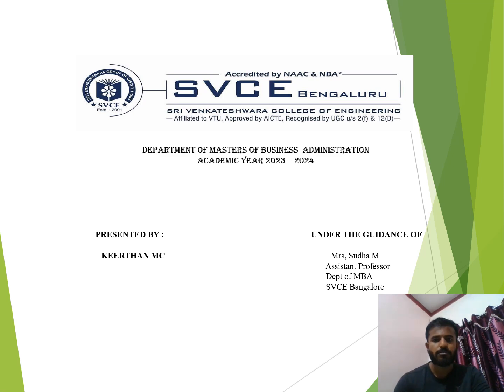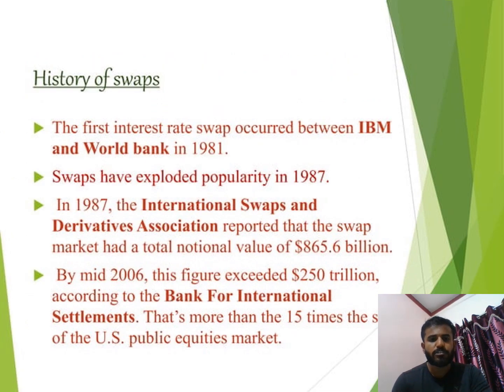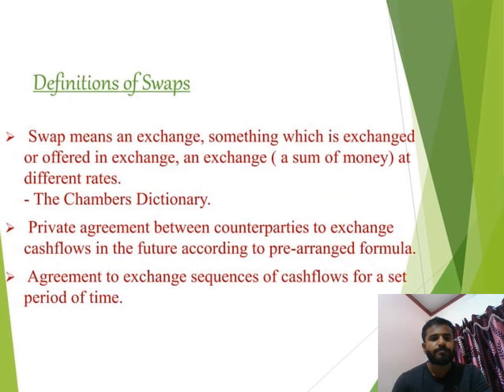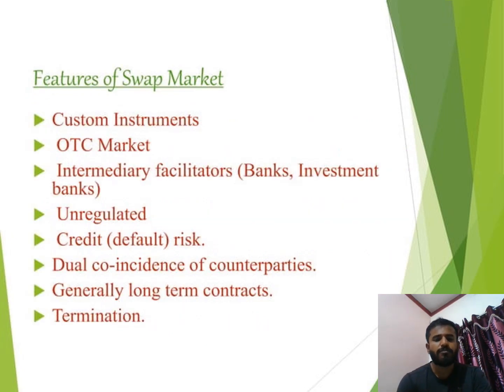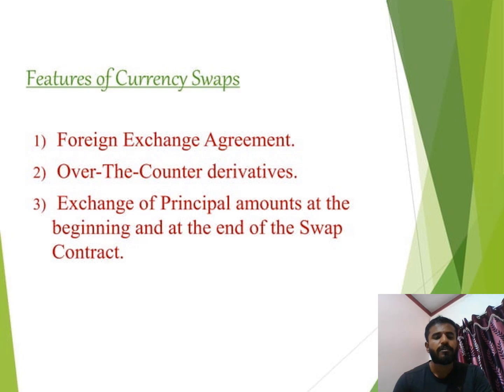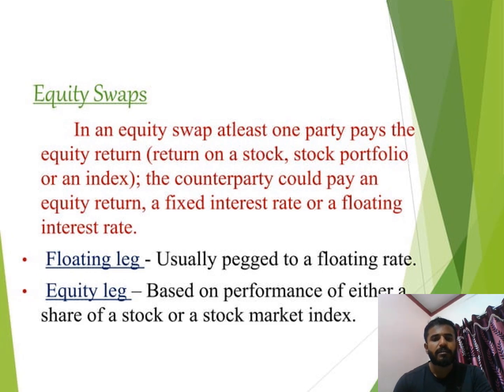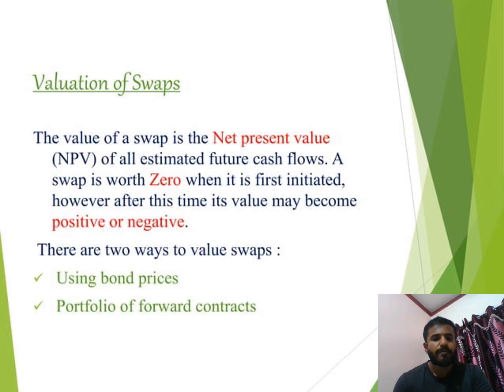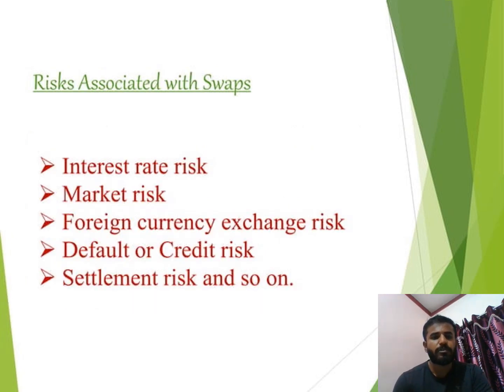SWAPS - FINANCIAL MANAGEMENT